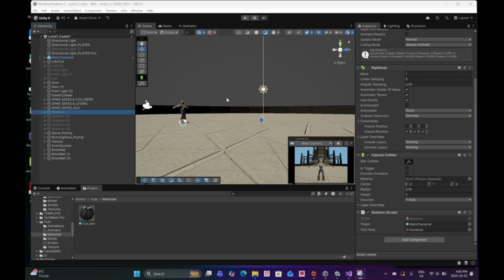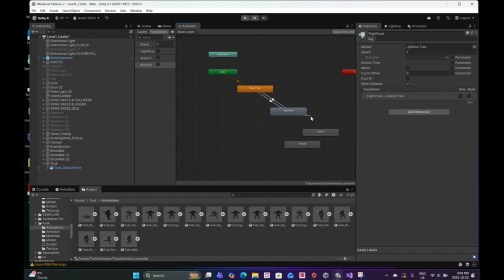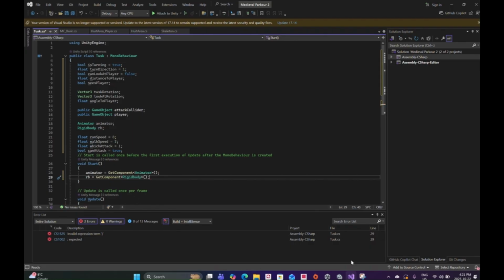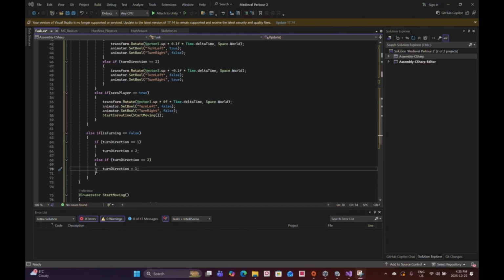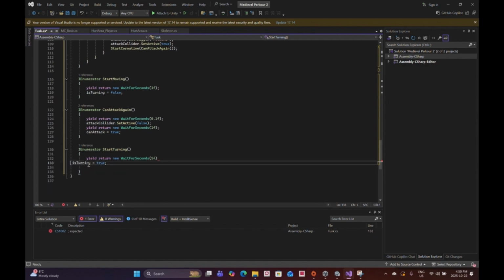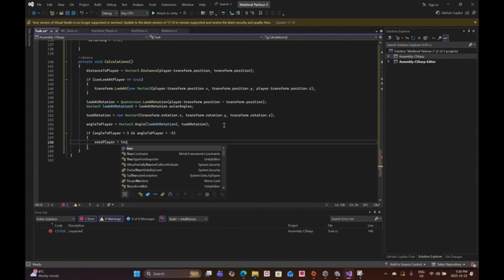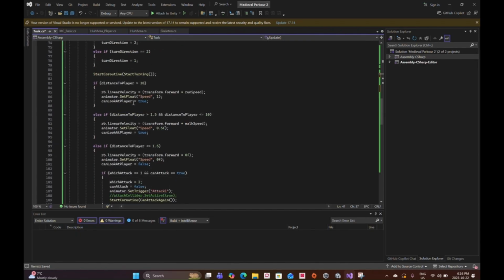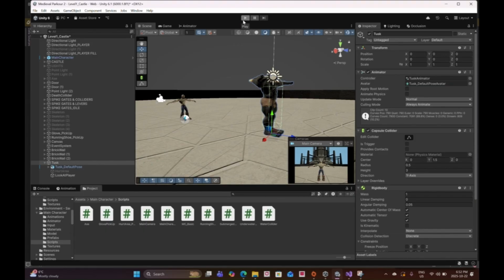Medieval Parkour - Game Development - 45 - Enemy Boss - AI - Large Monster - Unity